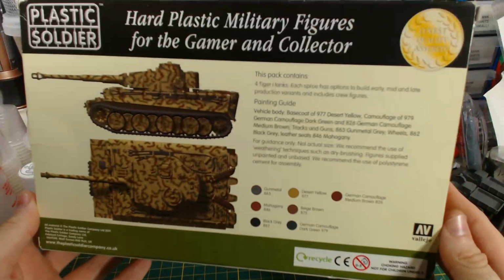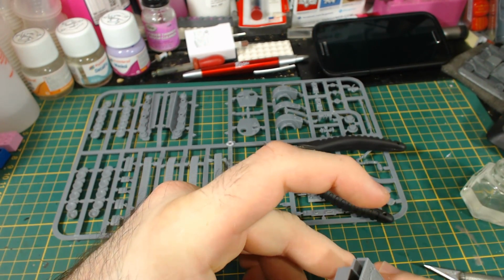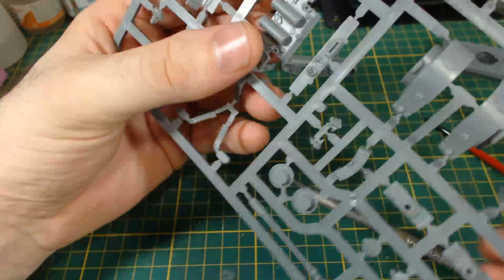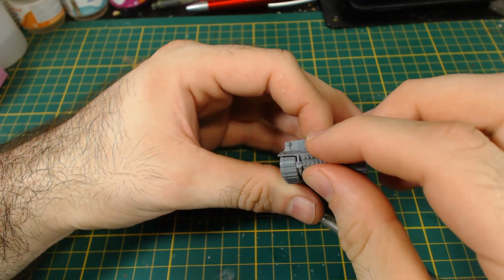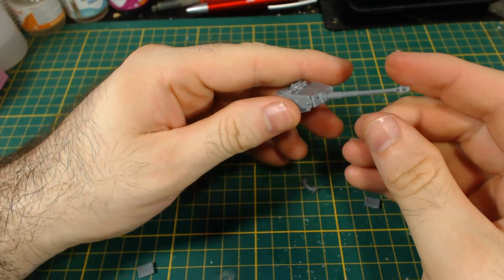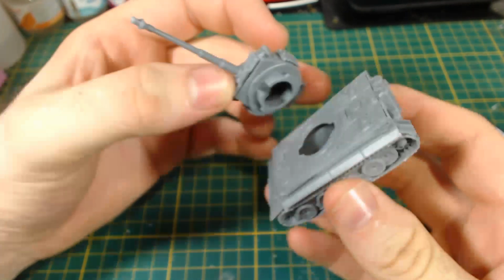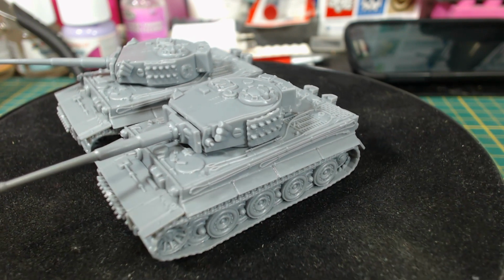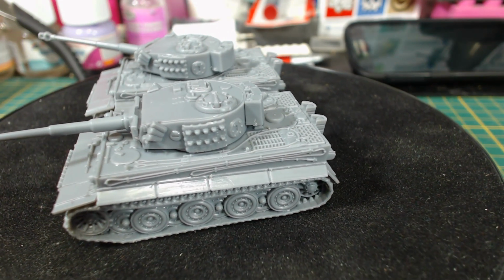Plastic Soldier Company 15mm Tigers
Quite a nice PSC kit!